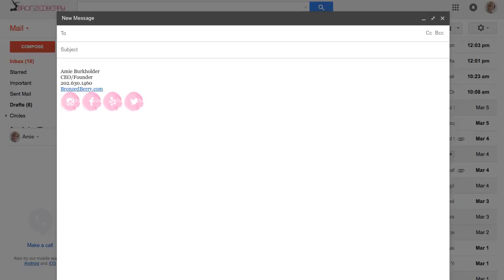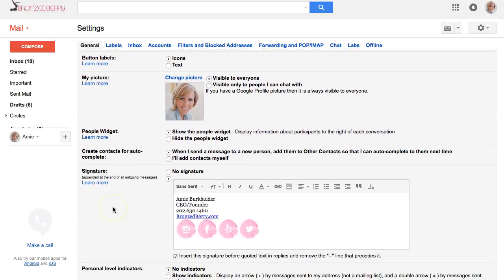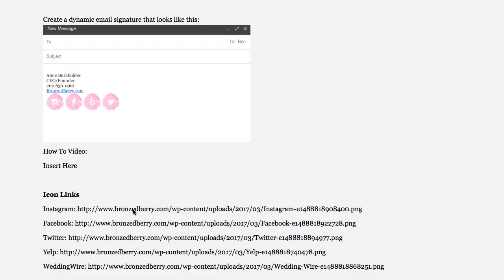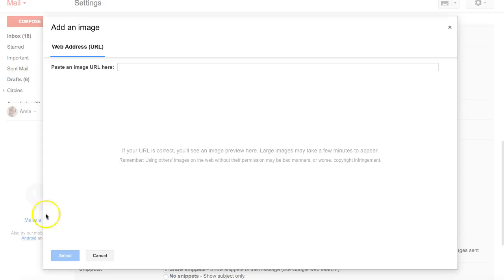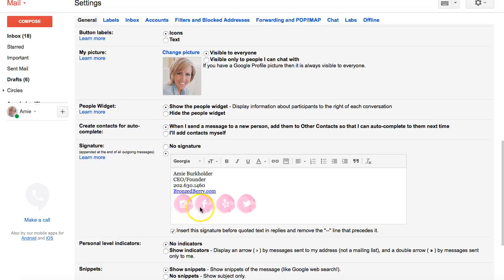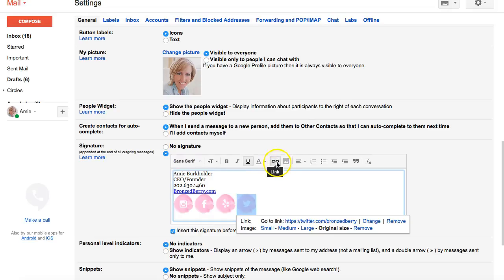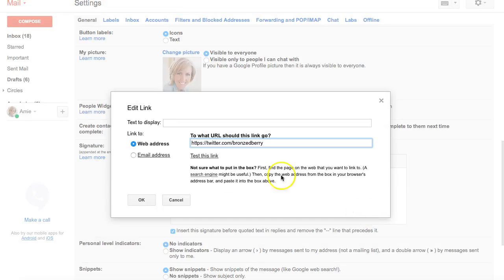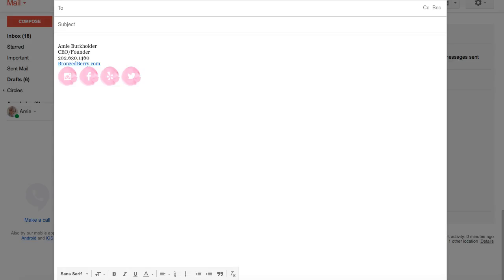Dynamic Email Signature with Icons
Get the most out of each email! Having an interactive, interesting and informative email signature is a MUST in this day an age. Part of being a professional is being able to communicate with clients and business associates. If you want your home based business to be taken seriously, treat it like a business.